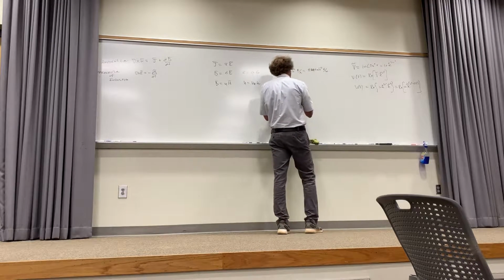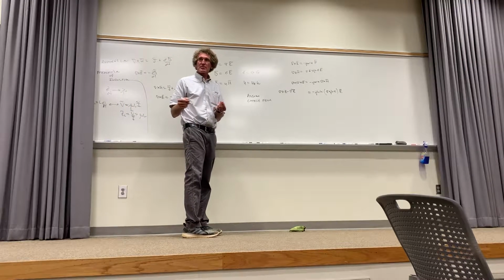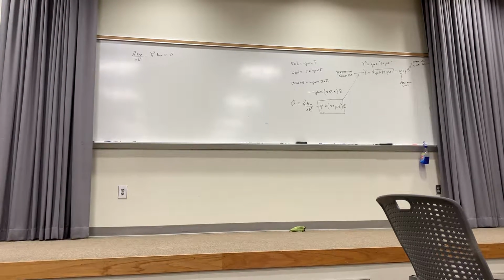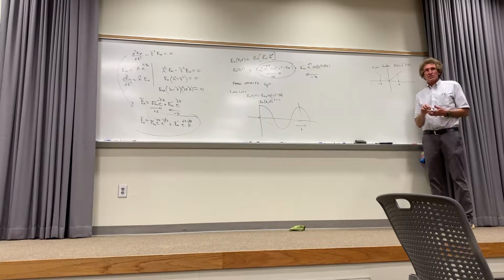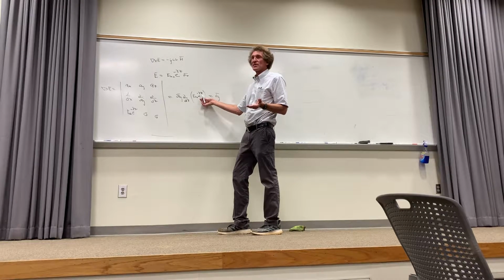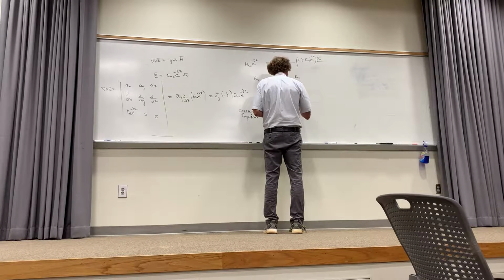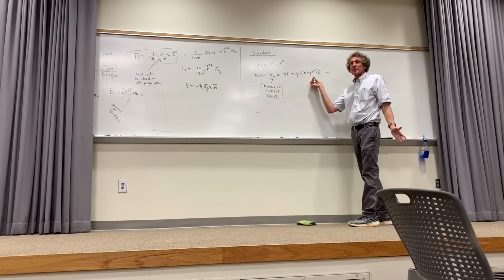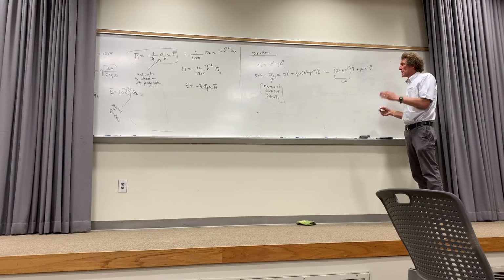Lecture #1 - May 17